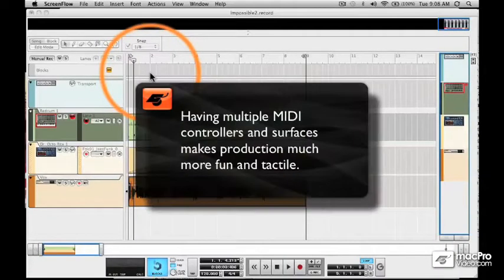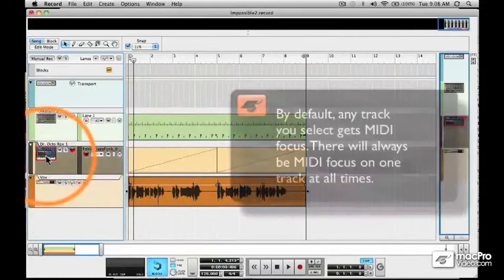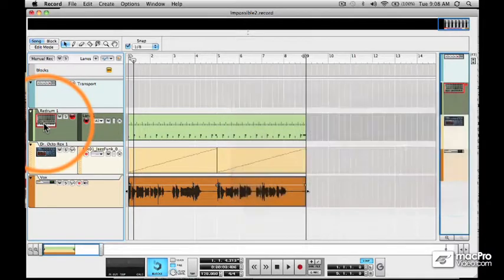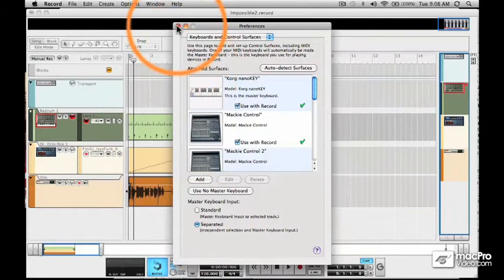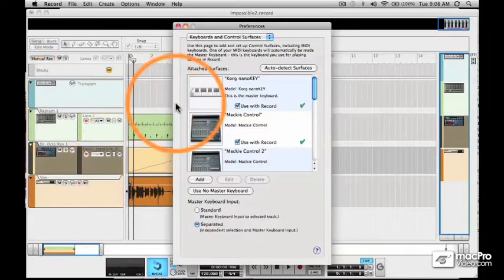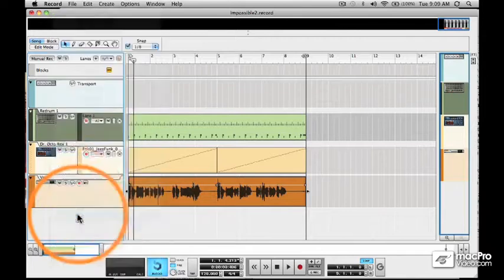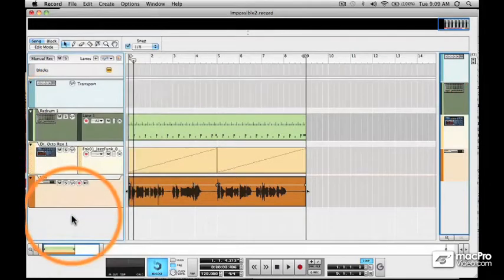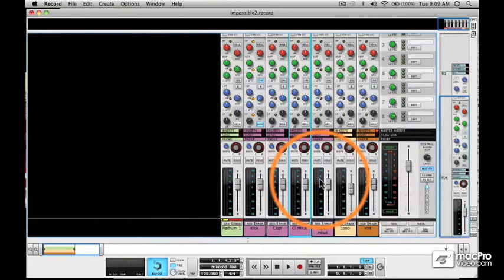Record 101: Core Propellerhead Record - 05 Tips for using Multiple MIDI Devices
Record 101: Core Propellerhead Record by G.W. Childs IV
Video 5 of 40 for Record 101: Core Propellerhead Record

The name says it all:  Record is a full featured audio/midi recording software package designed for the recording musician. It has unlimited tracks, a powerful mixer modeled after the SSL 9000K with FX, EQ and dynamics processing on every track. And if you own Reason, you can also access every synth and effect in Reasons rack! The sonic possibilities are, well, astounding!

macProVideo.com is excited to bring you G.W. Childs IV, a Reason & Record power-user, to introduce you to the potential power locked up inside this awesome new DAW!  From basic set-up techniques to audio Time Stretching and Blocks, G.W. gets you started recording and producing your ideas into final tracks with Record!

G.W is a music industry heavy-weight whose credits as a sound designer include Lucas Films, remixes for James Brown & Razed in Black, and other productions that span the musical spectrum.  He comes to macProVideo.com directly via our friends at Propellerhead Software (the developers of Reason and Record) who personally recommended G.W. as the man in the know when it comes to Record!

Now with Record every musician has the essential tools required to produce music that sounds like it was recorded and mixed by a big studio engineer. So join G.W. Childs as he shows us how to harness the power of Record to turn our tracks into solid platinum!